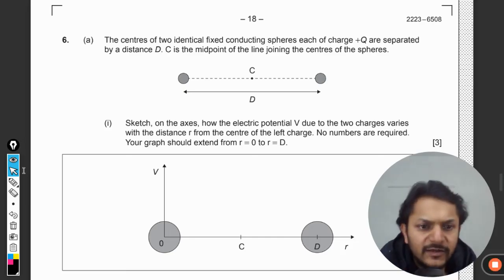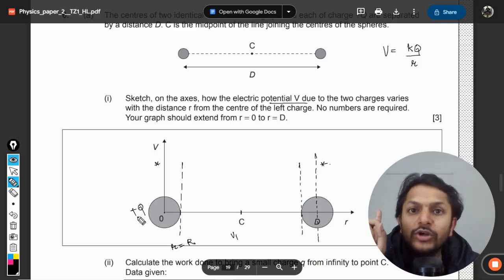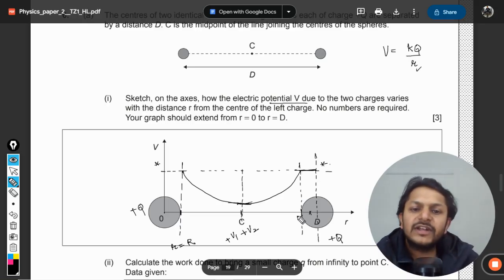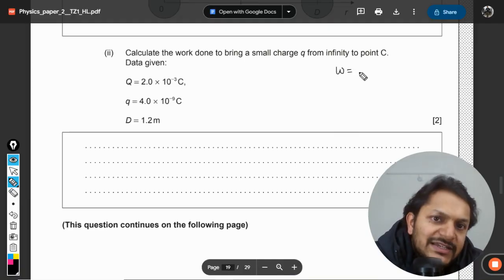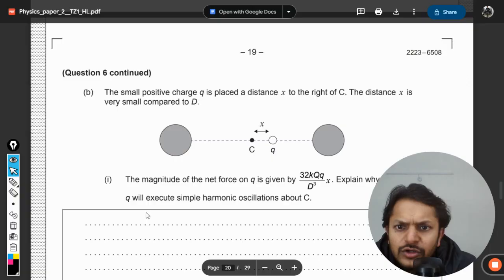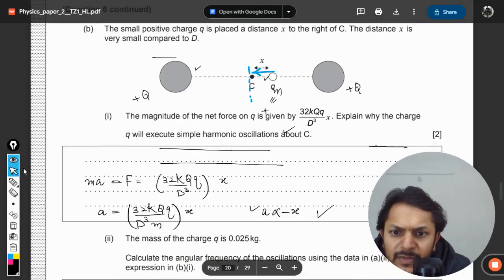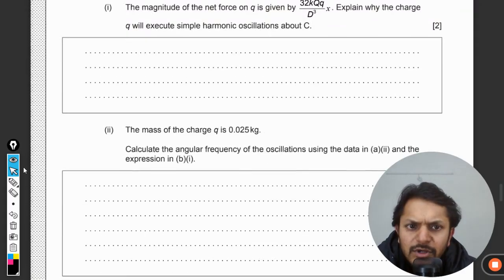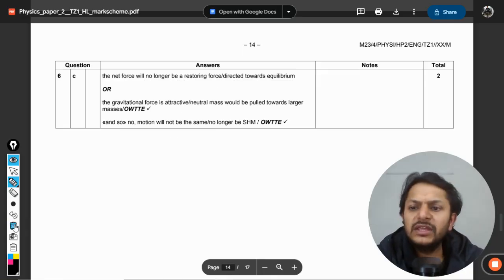The centres of two identical fixed conducting spheres each of charge +Q are separated by a distance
The centres of two identical fixed conducting spheres each of charge +Q are separated by a distance D. C is the midpoint of the line joining the centres of the spheres. Sketch, on the axes, how the electric potential V due to the two charges varieswith the distance r from the centre of the left charge. No numbers are required.Your graph should extend from r = 0 to r = D.